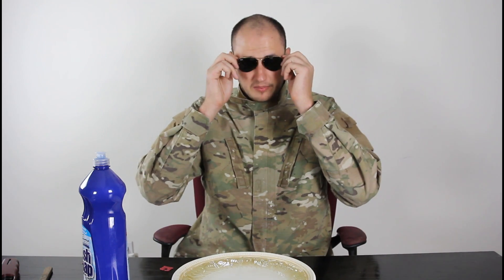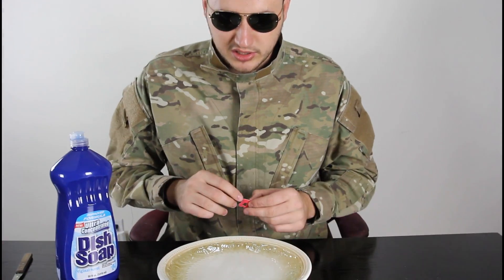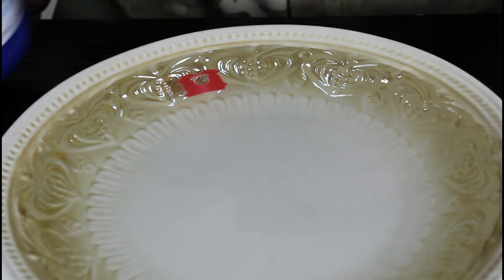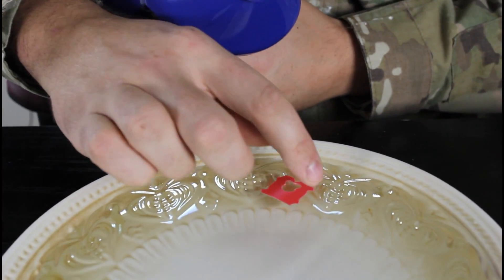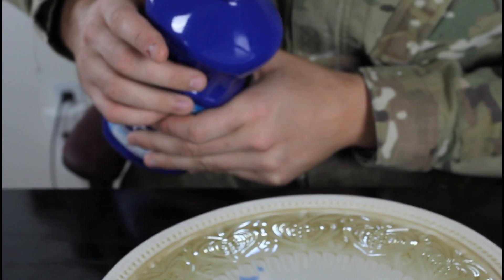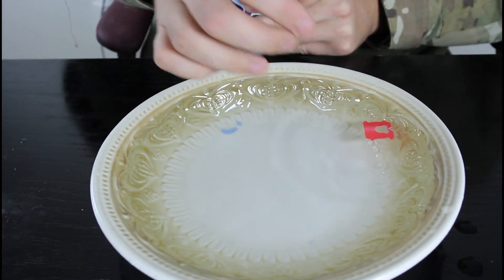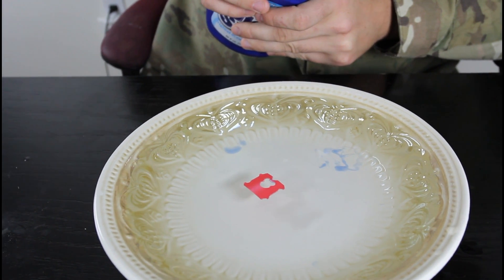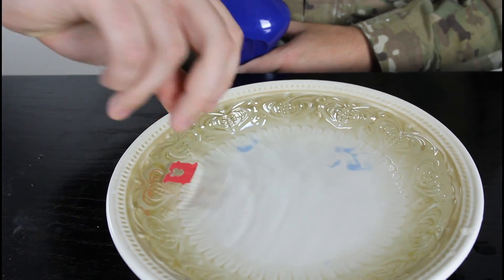Water Density Experiment!